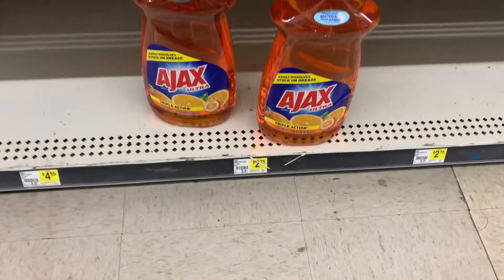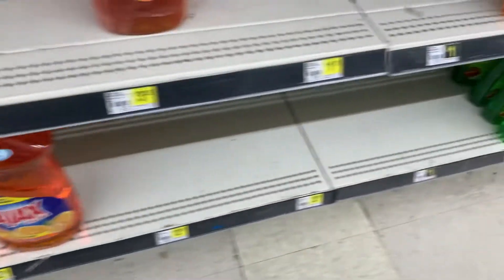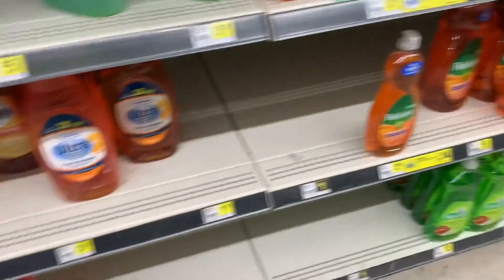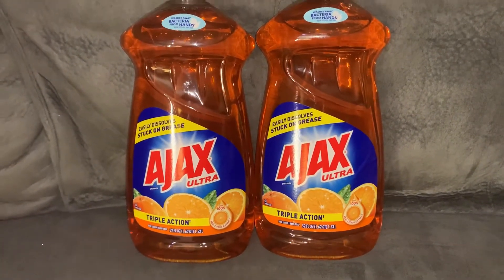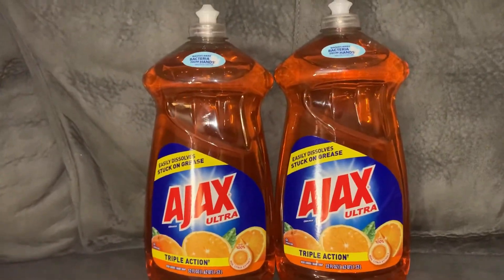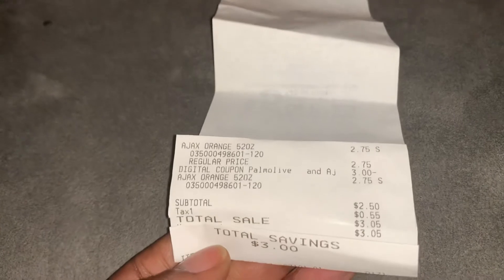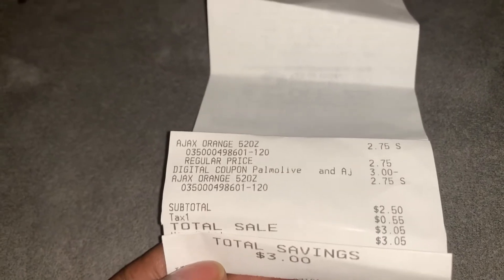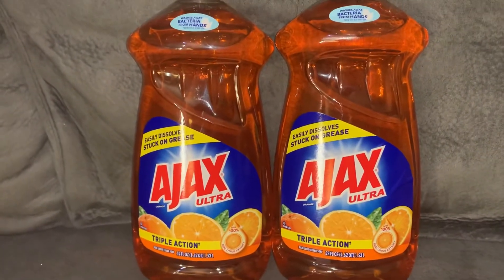BOGO DOLLAR GENERAL 🏃‍♀️⌛️DEAL! VLOG#167 | CROMBIES WORLD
Let’s try out a really quick deal at Dollar General today!

When ya stay ready yeen gotta get ready!

A friend referred you to Fetch! Get the app here & earn 2,000 points for your first receipt